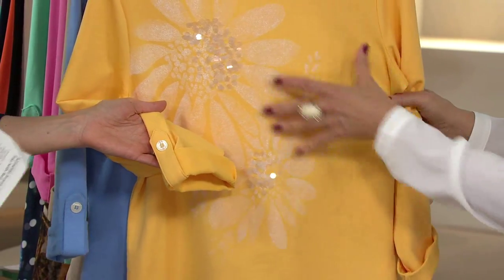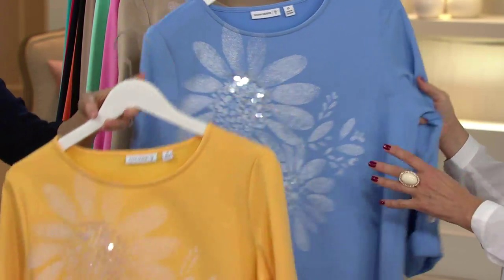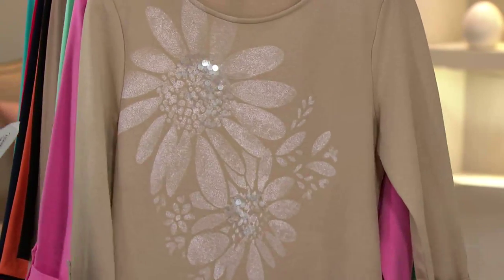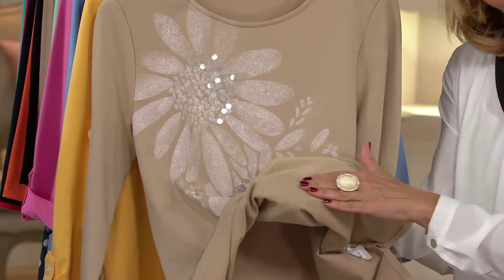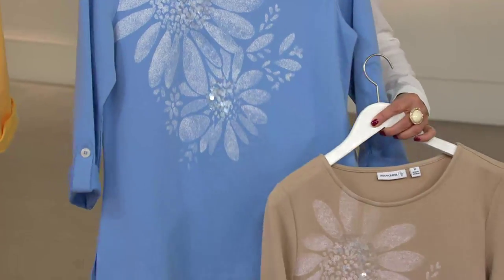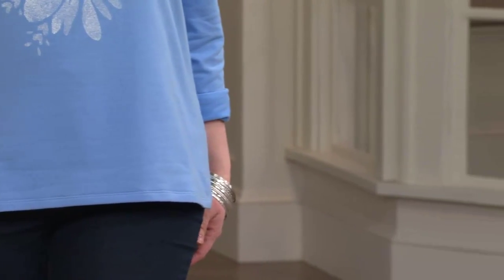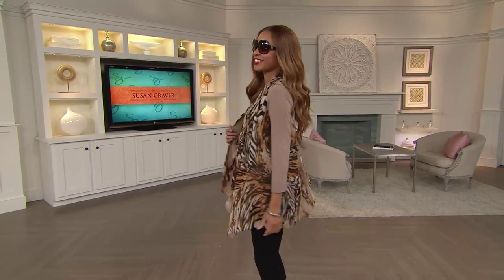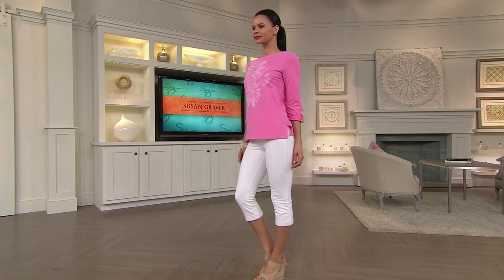Susan Graver Weekend French Terry Top with Roll Tab Sleeves with Sandra Bennett